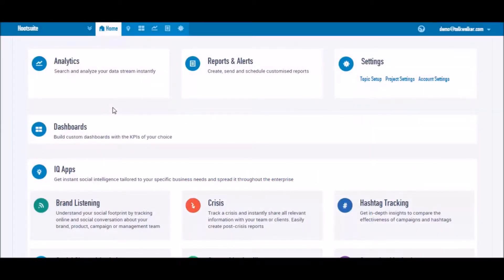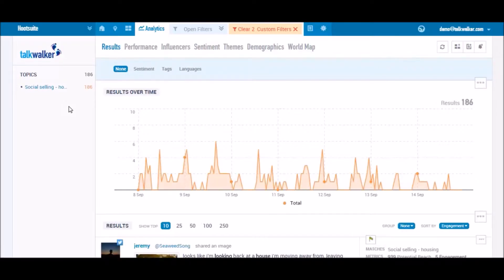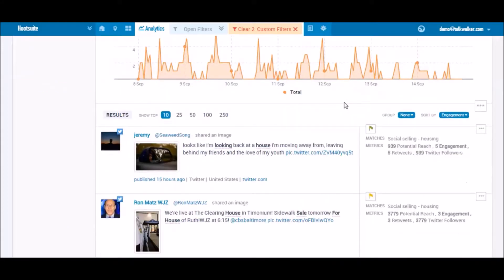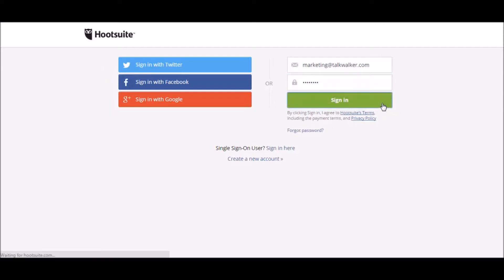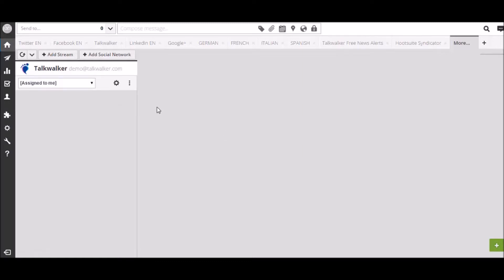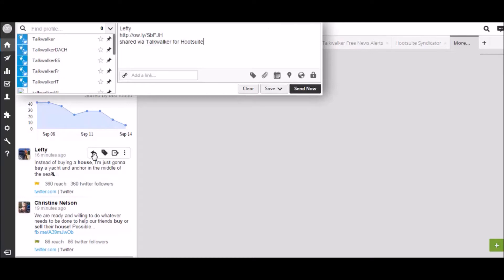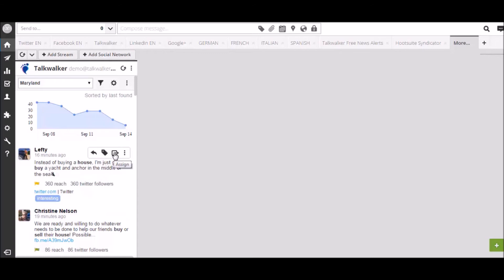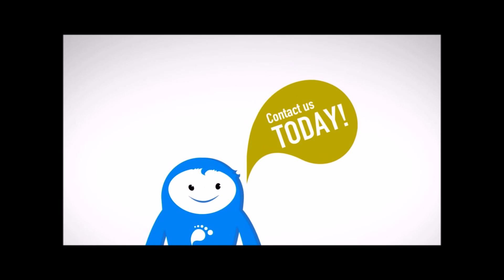Talkwalker App for Hootsuite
Do you need to improve the way you engage with your audience on social media? Then you should try the Talkwalker app for Hootsuite which combines Talkwalker’s advanced social media analytics with Hootsuite’s first class social media management.